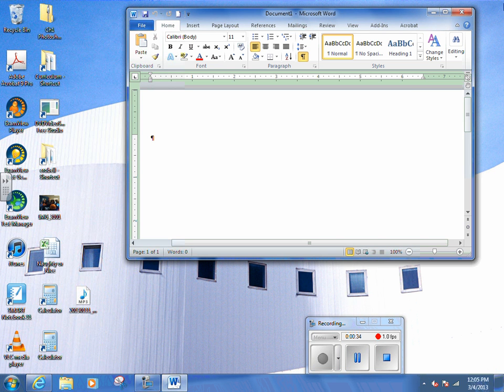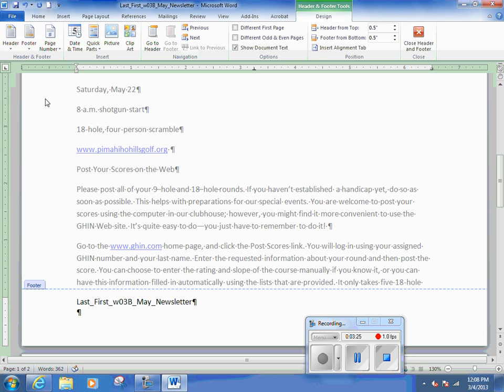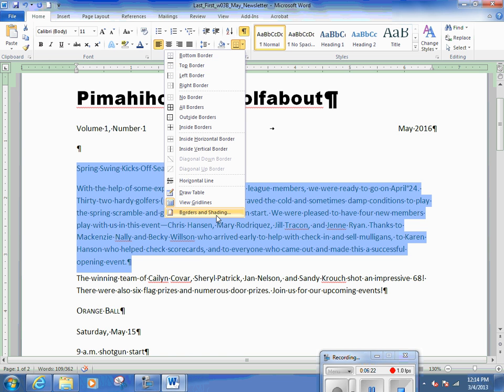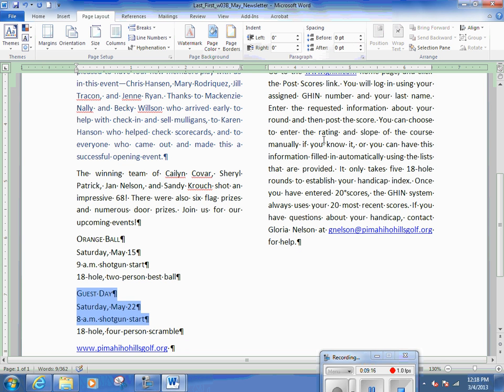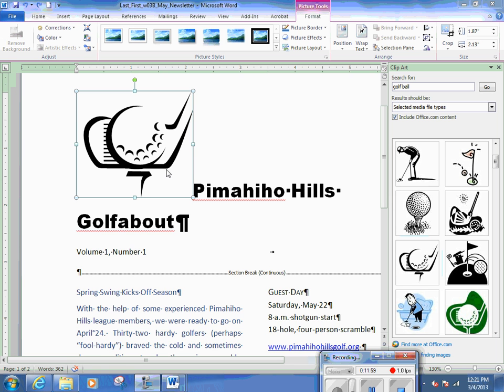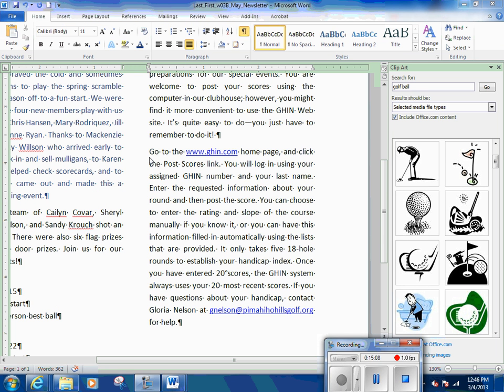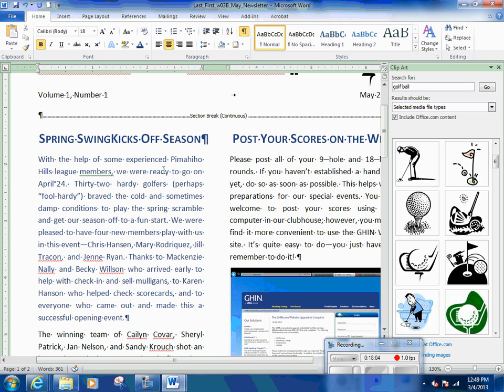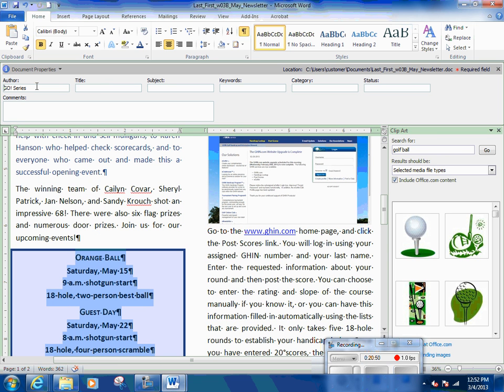MS Word - Ch.3 Theory (Project 3B-Part1-Newsletter)